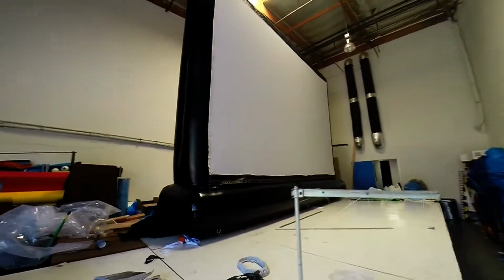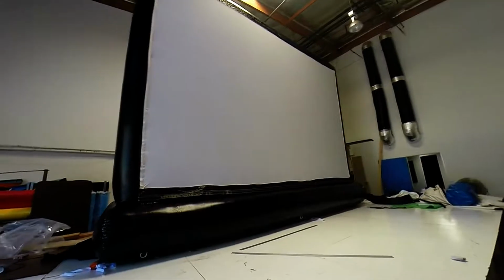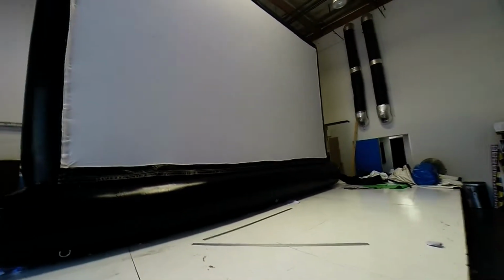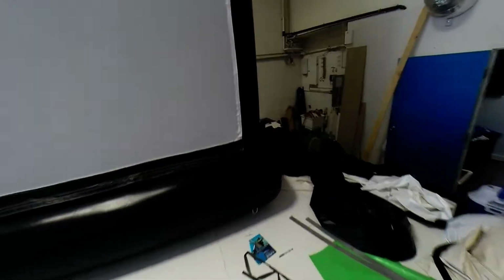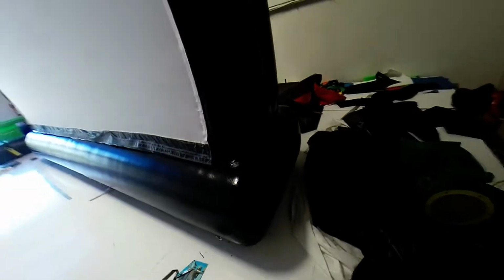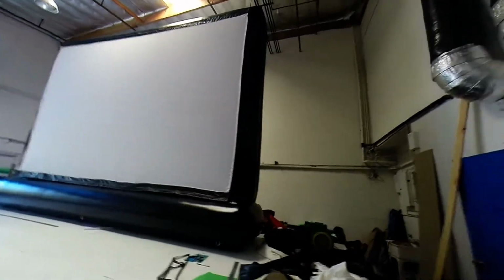(20ft) 275" Air Sealed Inflatable Movie Screen / Projection Screen - No Blower - USA MADE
275" Air Sealed Inflatable Movie Screen / Projection Screen - No Blower Needed - Made In The USA

Features: Front/Rear Projection, Wide Screen, Rear Blackout Curtain, Inflation Valve, Air Pressure Valve, No Screen Seams.

Great for indoor movie projection and outdoor movie projection. Fact that it is air tight sealed inflatable movie screen you can float it in your pool, lake or ocean. Yes this inflatable movie screen floats. Its a floating inflatable movie screen